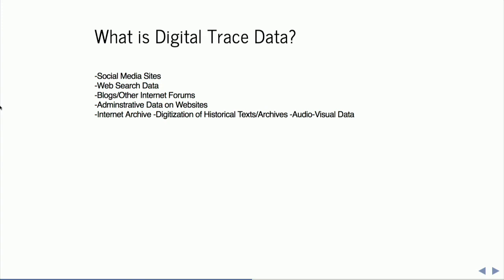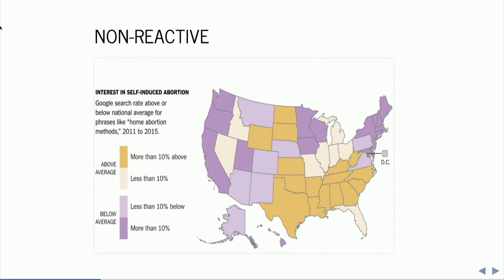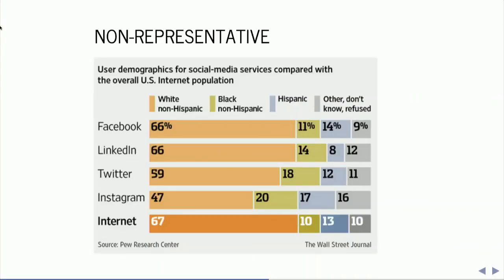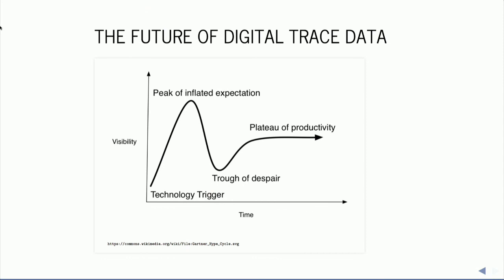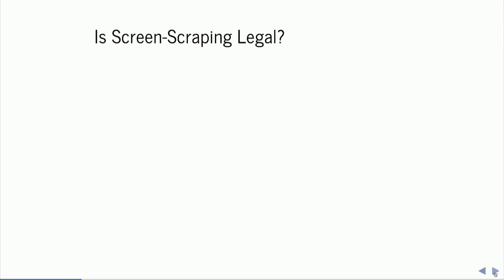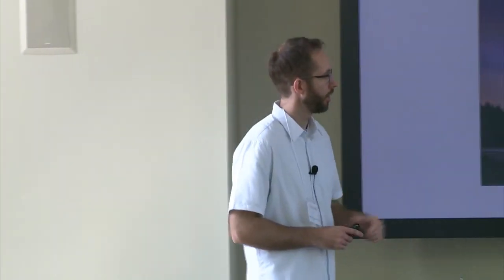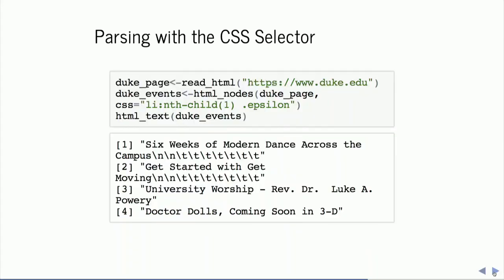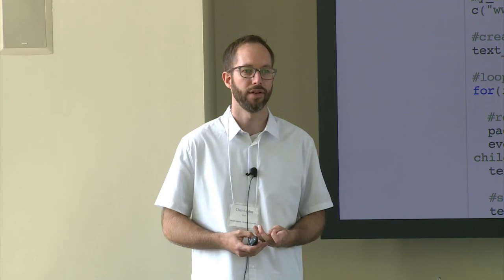SICSS 2018 (Collecting Digital Trace Data) Part-1